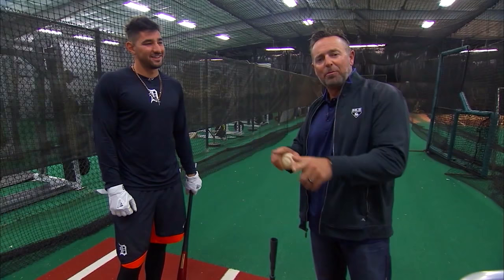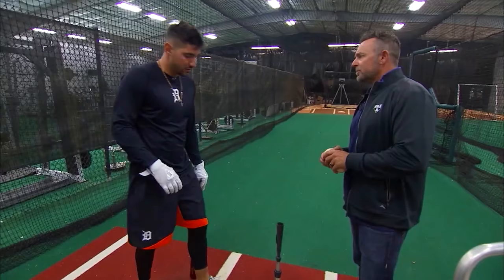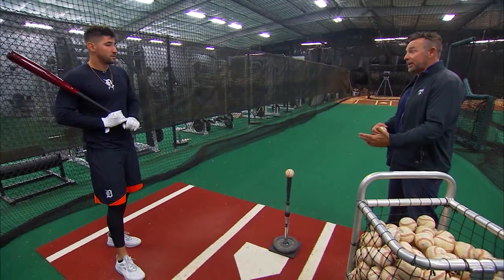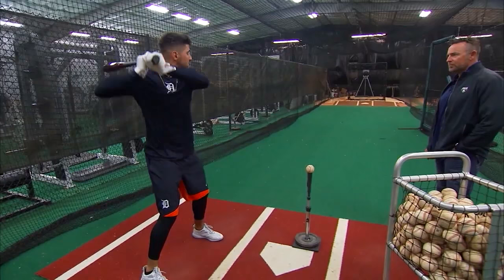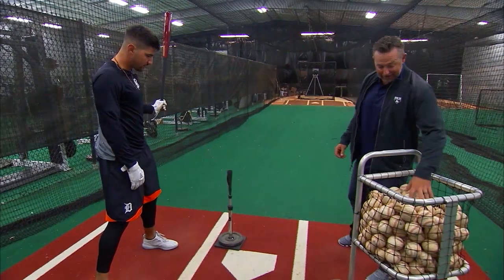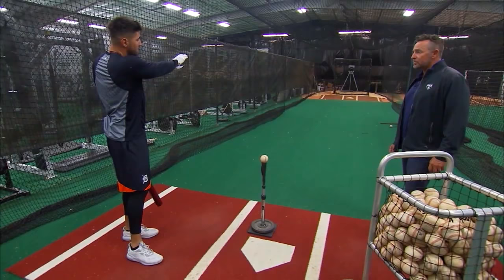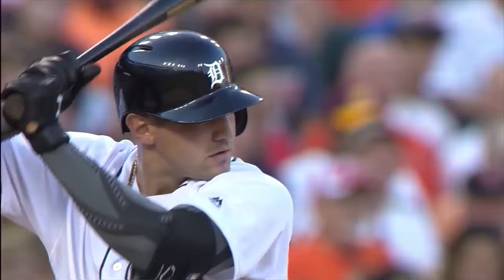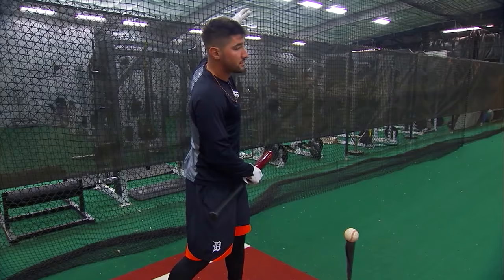30 Clubs in 30 Days: Nick Castellanos Demos Tee work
On 30 Clubs in 30 Days, Nick Castellanos gives a demo in the cage on tee work.
Follow the MLB Network through Spring Training to catch your favorite teams and players.